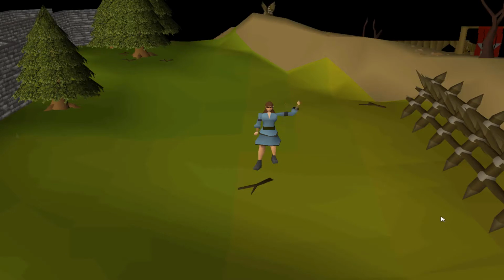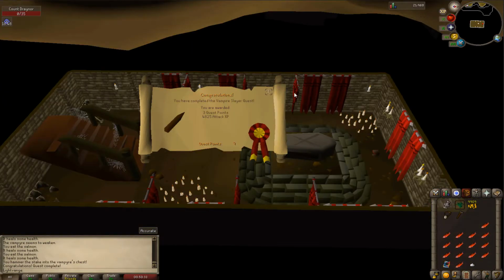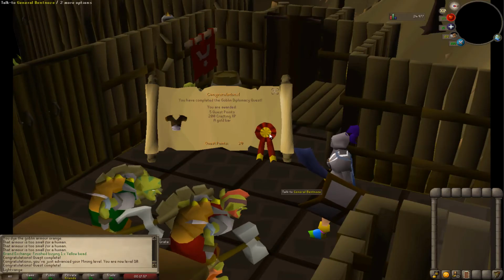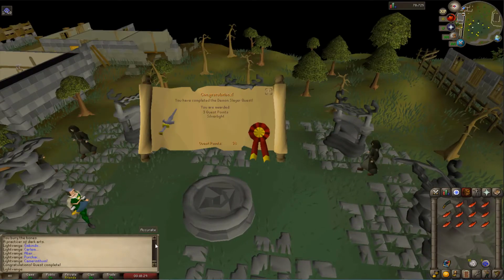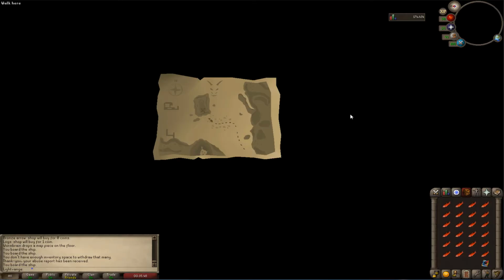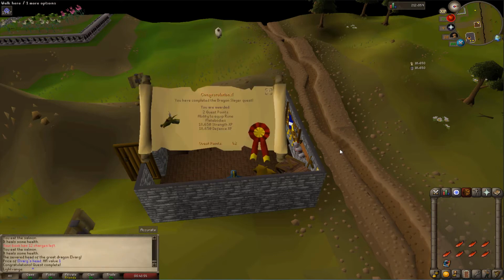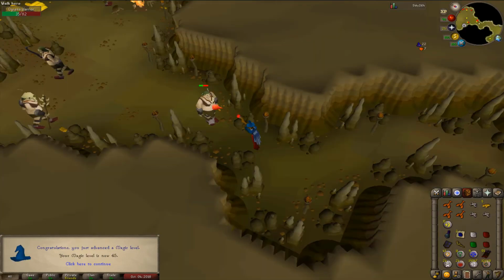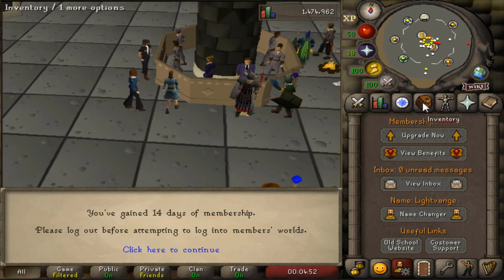The Collector - The F2P Grind (#1)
Starting with as a level 3 F2P account their goal is to work they way to membership and complete the collection log.